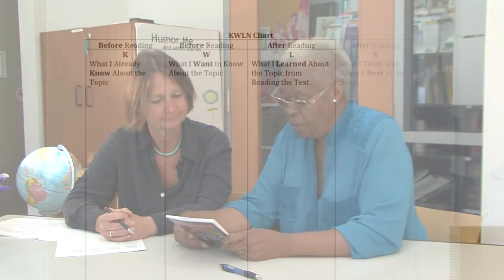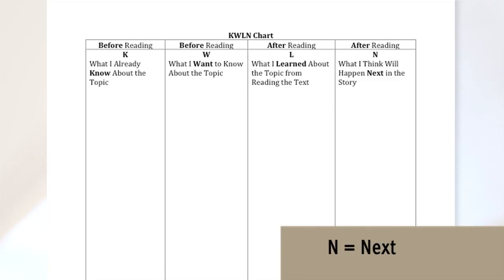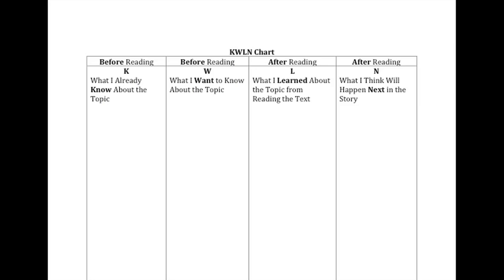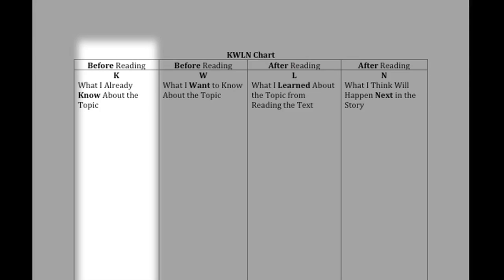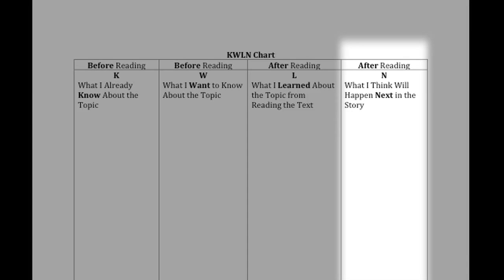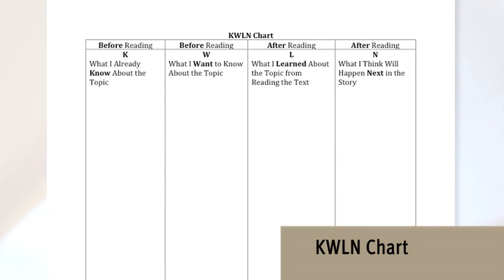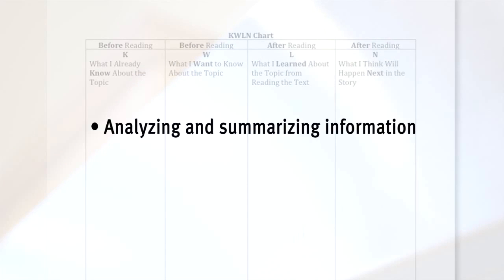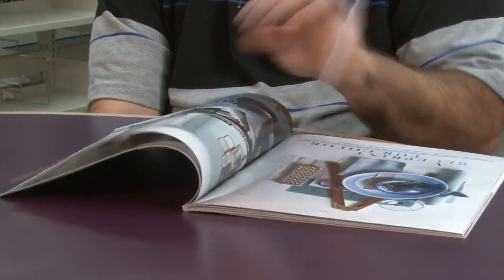KWLN Chart Part 1 Introduction mp4